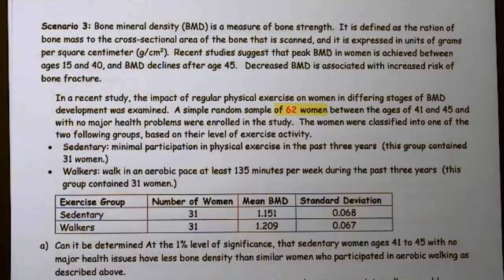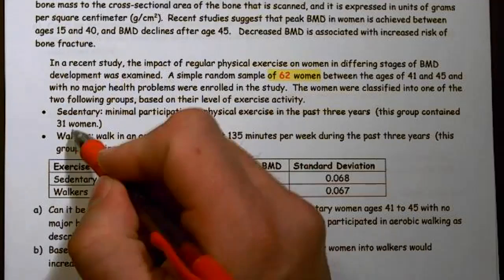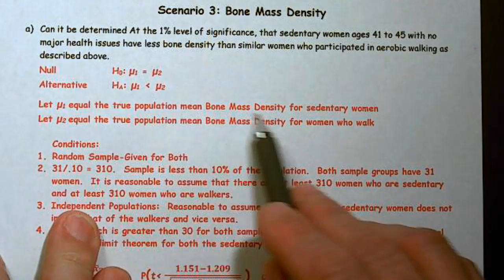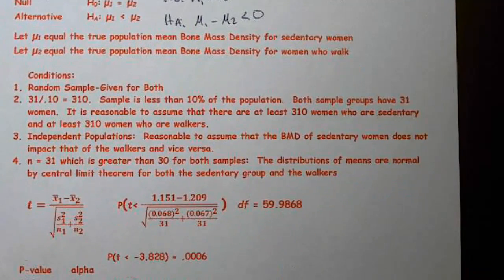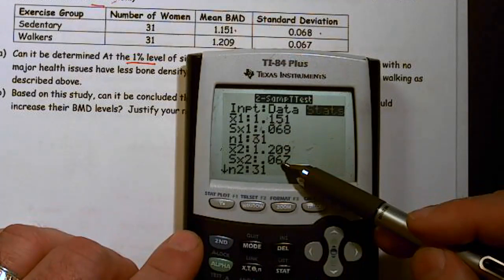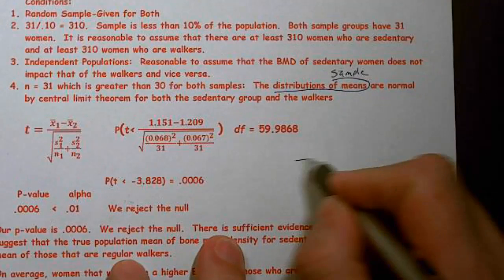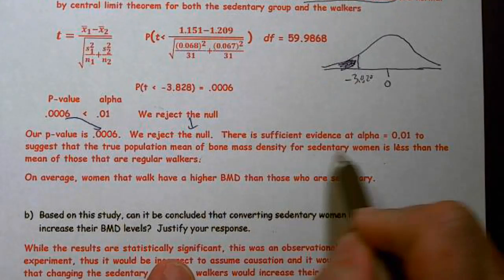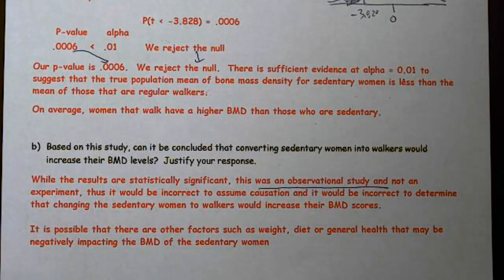4A 2022 Scenario 3 Bone Mass Density